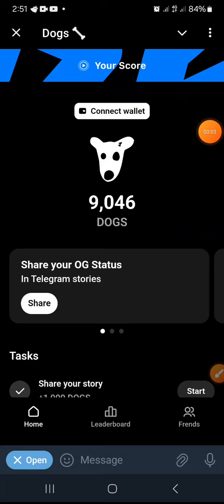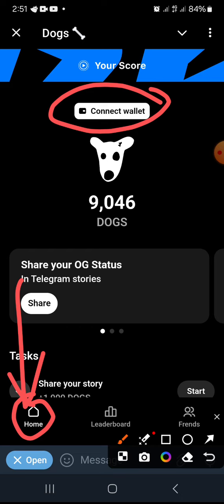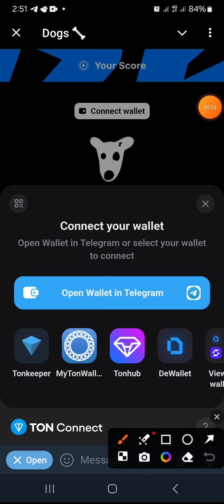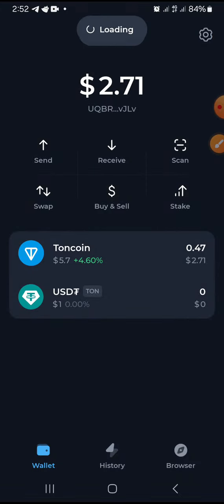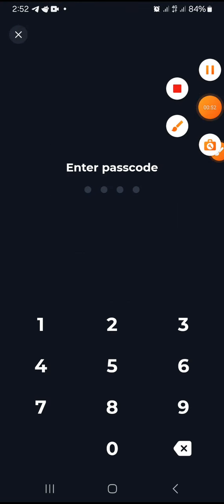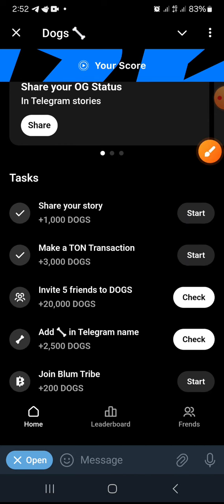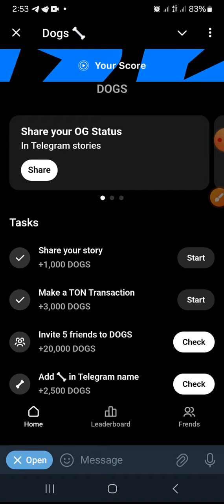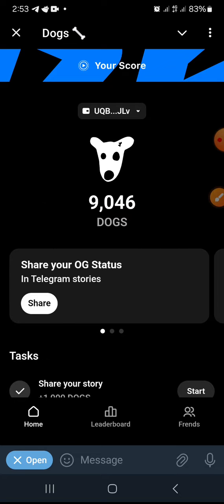DogsHouse Airdrop: How To CONNECT Your WALLET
Dogshouse Airdrop,
Dogshouse Tokens,
Telegram Crypto Game,
Play-to-Earn Clicker Game,
Crypto Airdrop Guide,
Increase Mining Rate In Dogshouse,